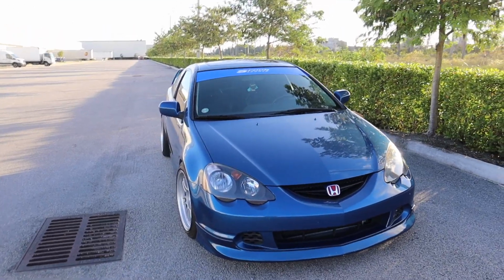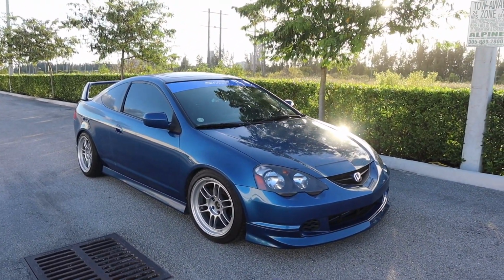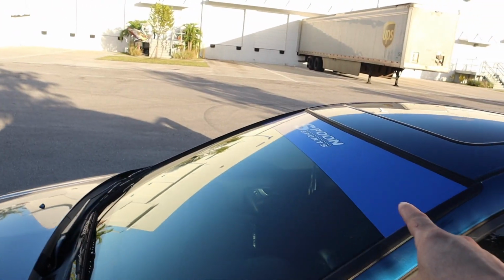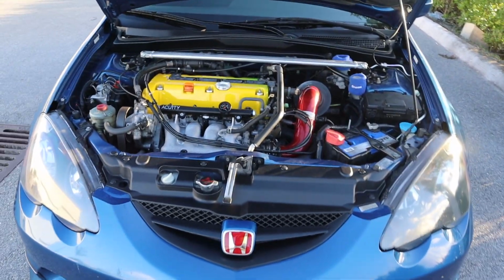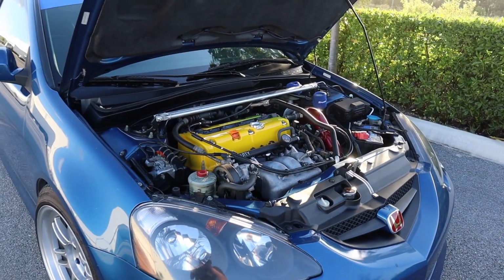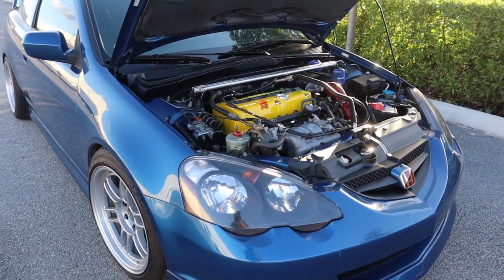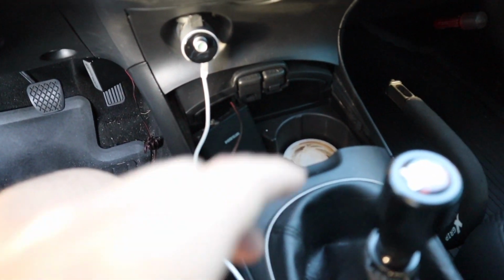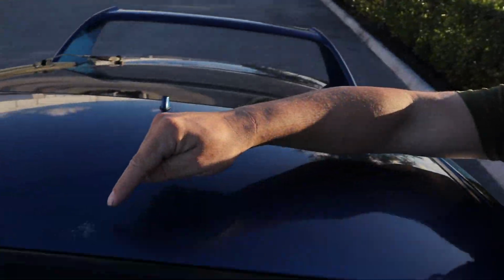DC5 RSX My own car Review Before and After ONE year Transformation!!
What is going on guys hope you guys had a great thanksgiving! In todays video I review my own car, I did a one year transformation video from when I got it to how it is now.

The RSX has deft come a long way but she deft needs a lot more work. I hope to be building this car for a long time and I hope we can do a huge change on it in the future. I wanted to remind everyone that the store for the channel is still running Black Friday deals.

My gear:
Camera 2